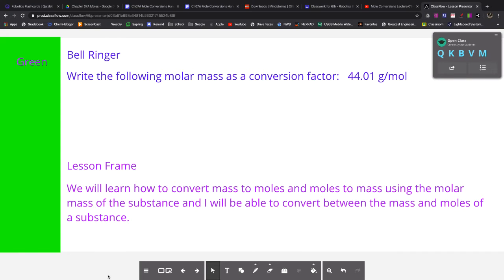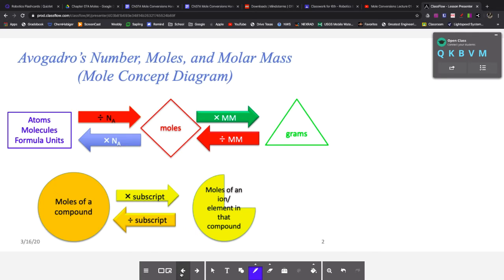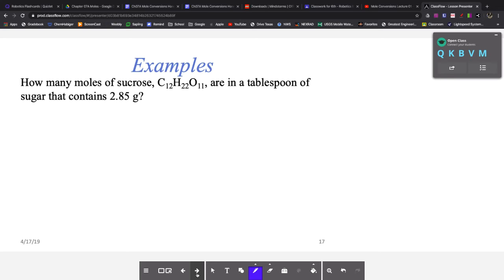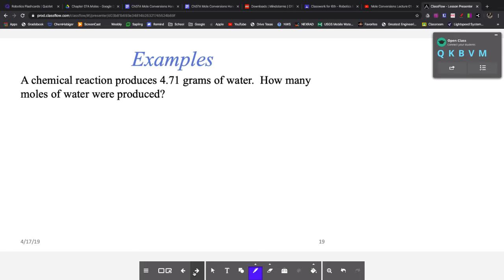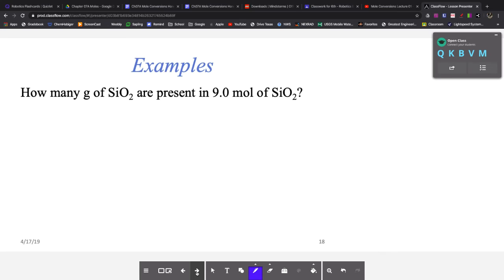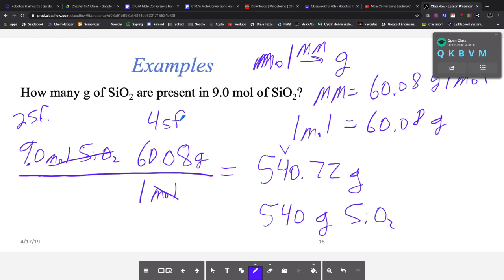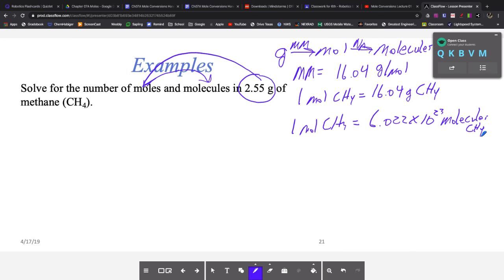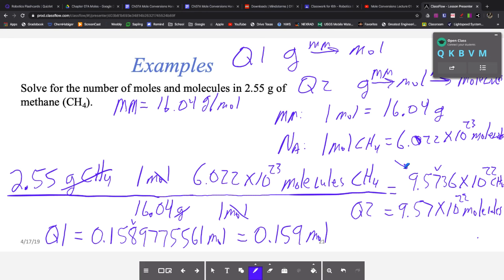Mole Conversions Lecture Part 2 (1st half of Part 2) - Molar Mass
Lecture examples covering mole conversions using molar mass (moles to grams and vice versa).